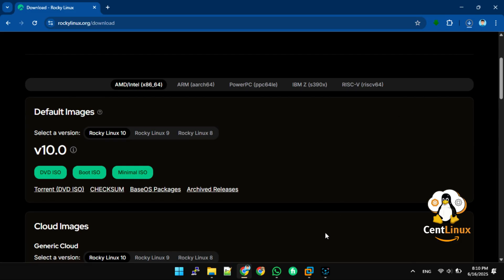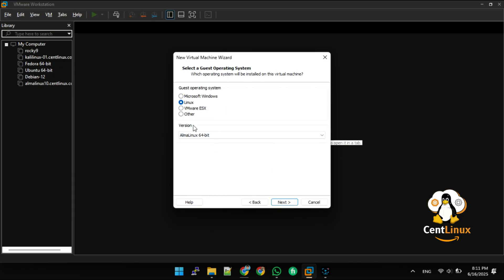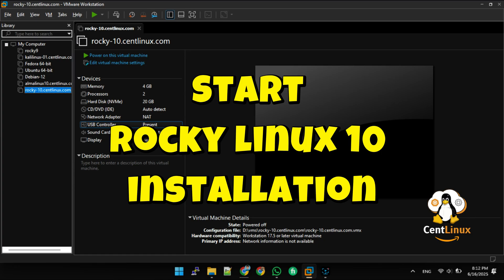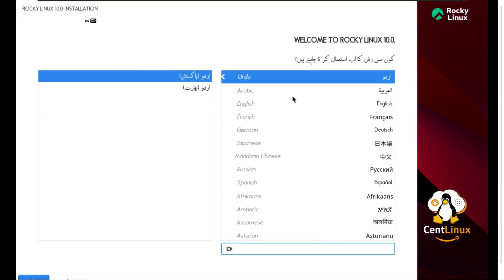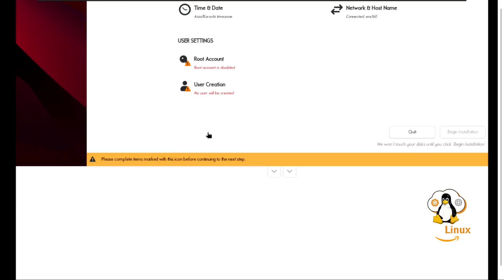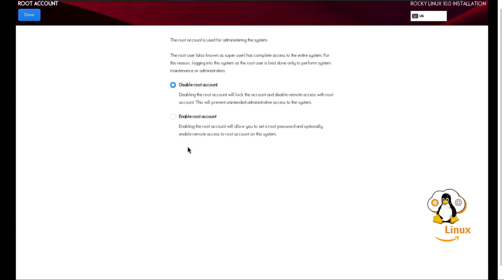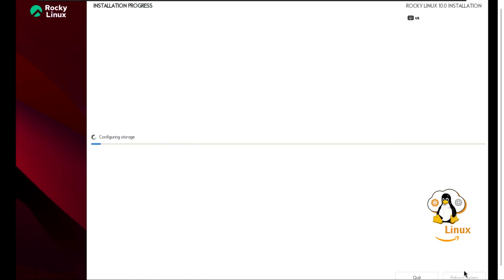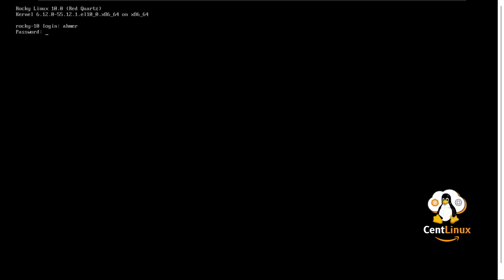Easy Rocky Linux 10 Minimal Installation in 6 Minutes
Learn how to perform a Rocky Linux 10 minimal installation in just 6 minutes! Miss this, and you might waste hours. This fast, beginner-friendly guide shows every step—get up and running quickly and efficiently. Don’t wait—master it now!

Use a Mini PC to experiment locally.
Use Hostinger VPS when you’re ready for real-world cloud deployments.

Content Overview:

Installing Rocky Linux 10 in minimal mode is a great way to set up a lightweight, secure, and efficient Linux server tailored for specific use cases like hosting, containers, or development environments. This tutorial walks you through the entire process in just six minutes, making it perfect for both beginners and seasoned Linux users who want a quick, no-nonsense setup.

The process begins with downloading the official Rocky Linux 10 minimal ISO, followed by creating a bootable USB or virtual machine image. Once you boot into the installer, you’ll walk through selecting the installation language, configuring disks, setting a root password, and choosing a minimal installation setup without the unnecessary bloat of graphical interfaces or additional software. Each step is clear and simplified to ensure that even users with basic Linux experience can follow along without confusion.

By the end of the 6-minute guide, you’ll have a fully installed Rocky Linux 10 minimal system that’s clean, fast, and ready to be customized for your specific needs. Whether you're spinning up a server for a project or just exploring enterprise Linux, this streamlined approach saves time and ensures you're working with a lean and optimized base system.

Chapters:

00:00 Intro
00:07 Download Rocky Linux 10
00:42 Create a Virtual Machine
02:05 Start Rocky Linux 10 Installation
05:56 Login as Admin User